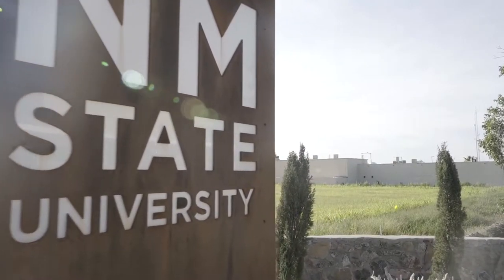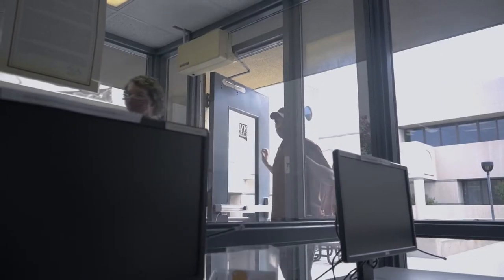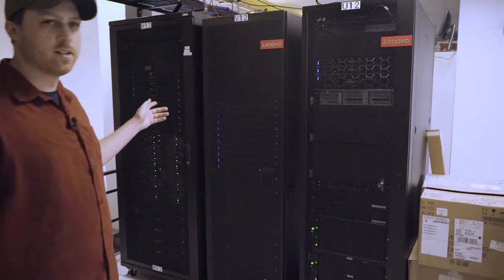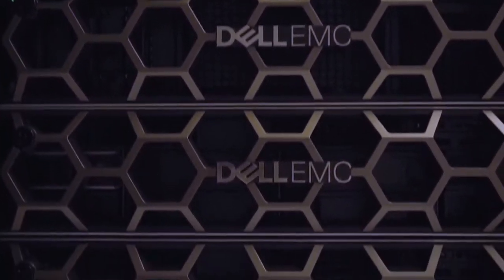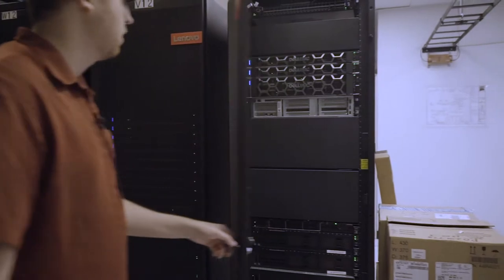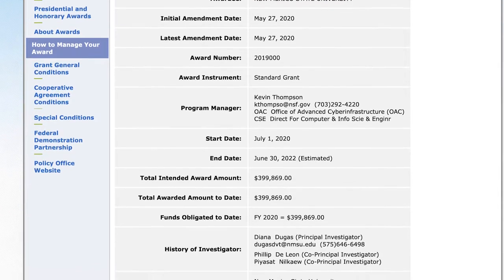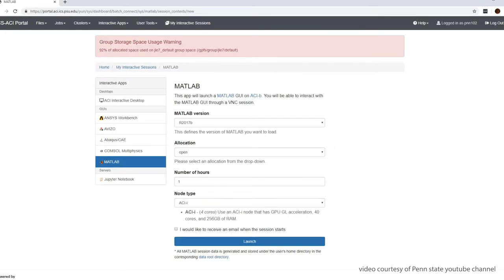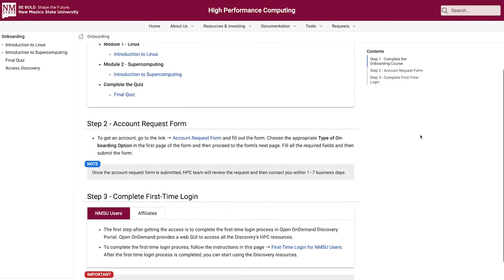NMSU HPC Project-Related Facilities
NMSU HPC